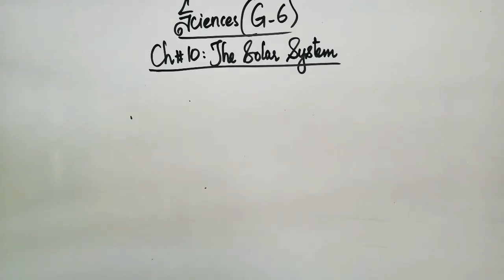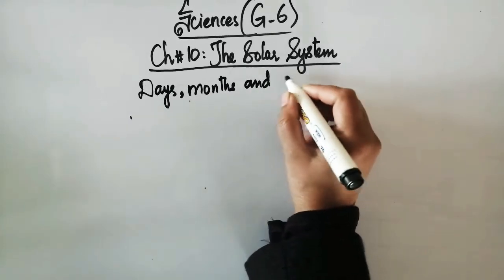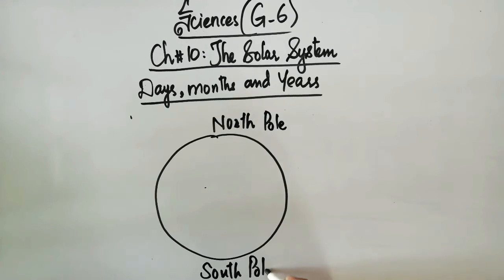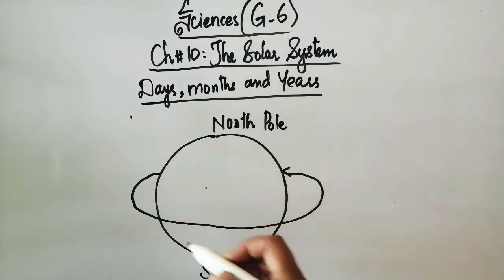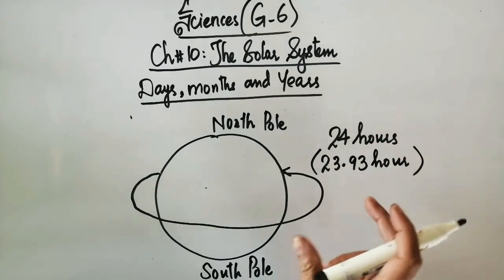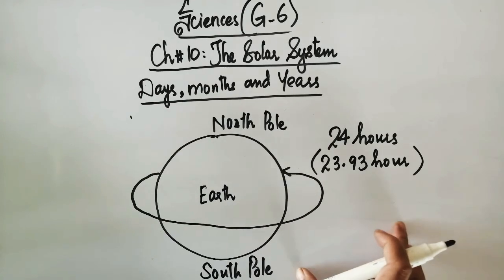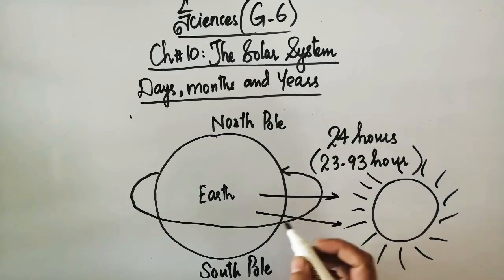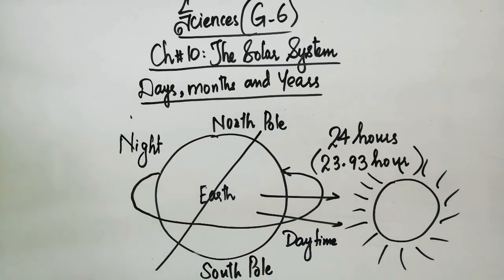The Solar System - Grade 6th Sciences - Solar system ( Days, Months, Years )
The solar system is the sun and everything that orbits around it. It includes the planets and their moons as well as numerous asteroids and comets. These objects are all held in orbit around the sun by the sun's strong gravity.

The Sun is orbited by planets, asteroids, comets and other things. The SolarSystem is about 4.6 billion years old. It formed by gravity in a large molecular cloud.

It holds the planets in orbit around the Sun, and moons in orbit around the planets. The gravitational pull of the Sun and Moon creates the tides on Earth. When the solar system settled into its current layout about 4. Like its fellow terrestrial planets, Earth has a central core, a rocky mantle and a solid crust.

The eight planets and their moons, dwarf planets, and countless asteroids, comets, and other small, icy objects. However, even with all these things, most of the solar system is empty space.